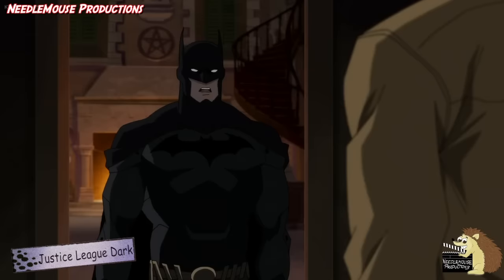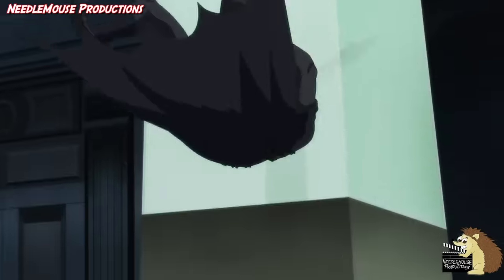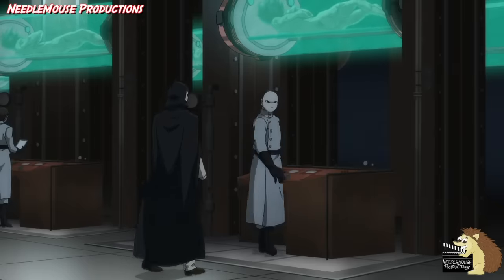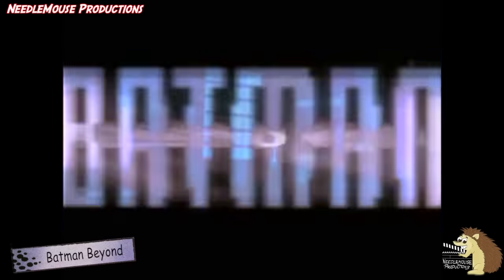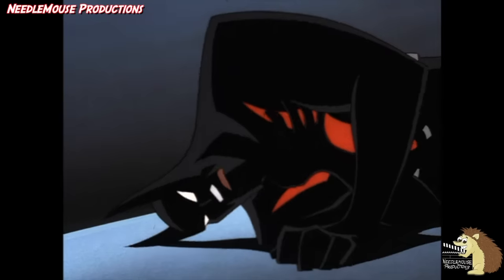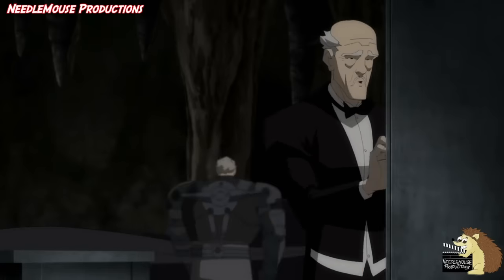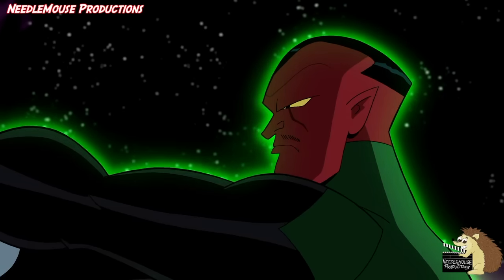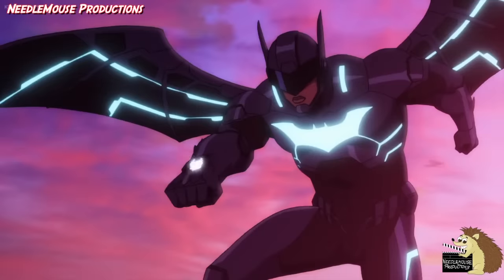Batman's 6 Most Powerful Batsuits In Animation